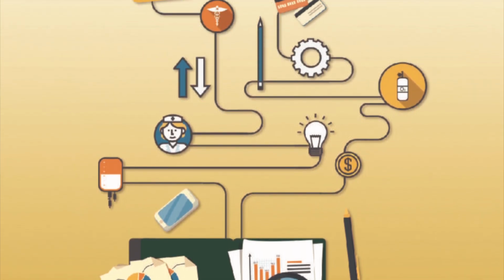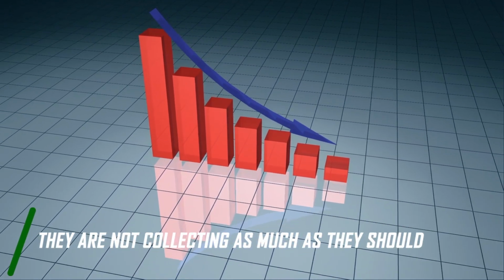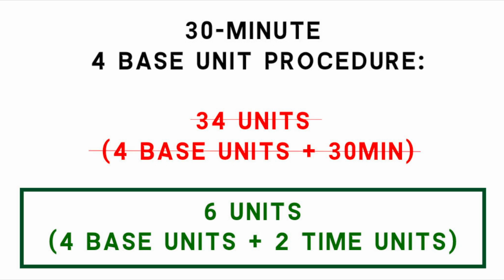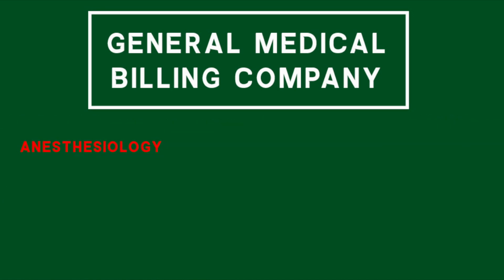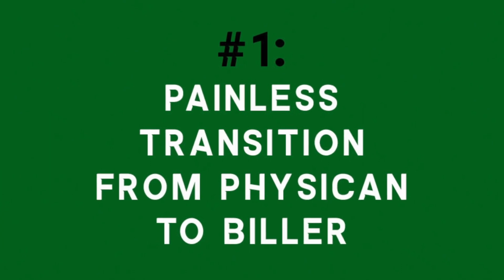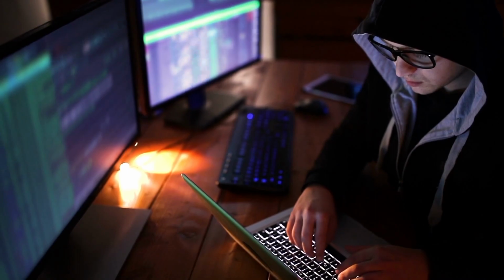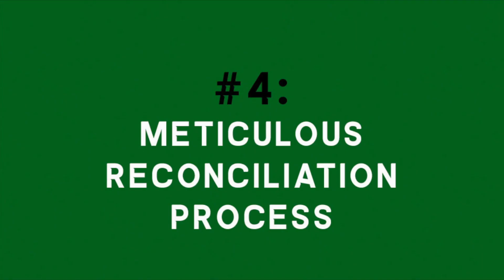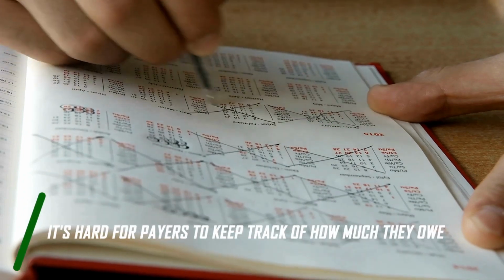Hospitals: Increase the Revenue in your Anesthesiology Department through a Specialized Biller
It is important to understand the differences between general medical billing and anesthesia specific billing. Anesthesiology billing and collections is complicated. If your facility treats anesthesia billing as a task to be handled by generalists, it will result in lost revenue and unnecessary exposure to regulatory liability.

This video will explain how to maximize anesthesiology revenue whether revenue cycle management is being contracted out or done in-house.